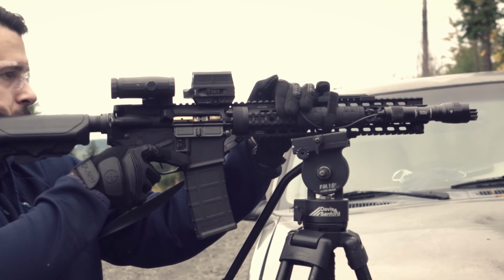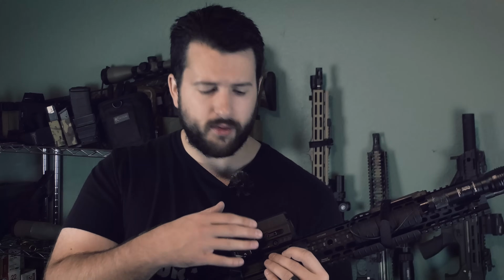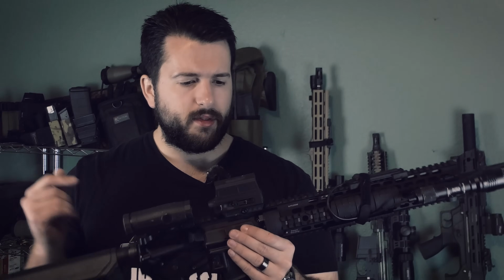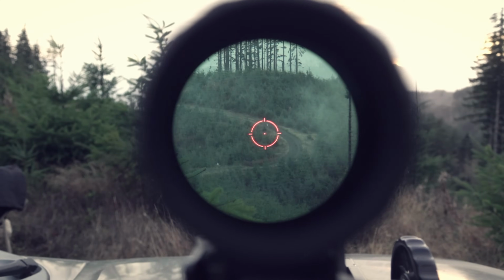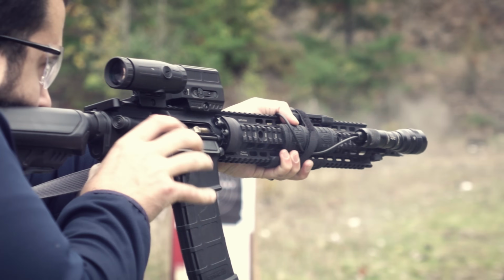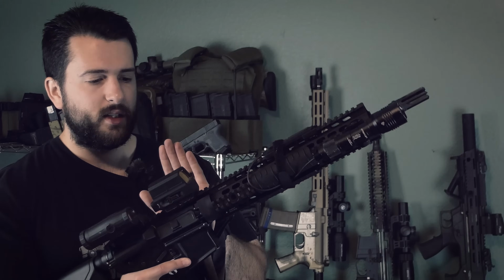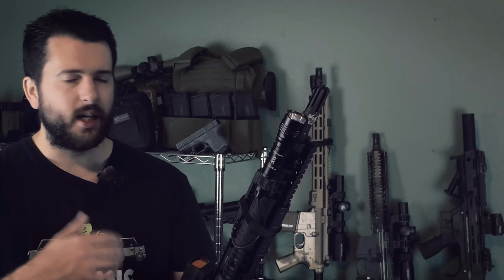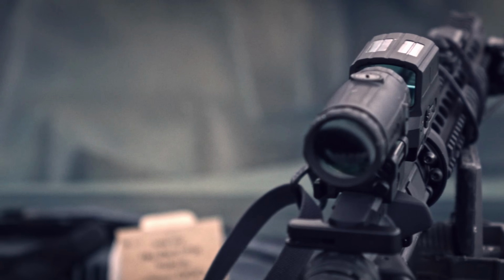Holosun 512C - Can it Play With The Big Boys???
***Support***

Delta Team Tactical: focustripp5

Bear Creek Arsenal: focus_tripp

***Contact/Follow***

Faxon Firearms Description:

Designed for those looking to save weight while still allowing for the use of a suppressor long-term, the BIG Gunner is ideal for suppressed shooters. All for just about a single pound!

Behind the gas block will be a Government profile tapering to a shoulder and 1.1" journal .625 gas block. In front of the gas block, the barrel will continue straight to a 1/2x28 muzzle with full shoulder.

Faxon Firearms barrels are the pinnacle of value. Manufactured in-house, these barrels are fully stress relieved, air-gauge tested, and 11 degree target crowned to ensure superior accuracy.

Quality is imbued into our barrels from the start. We start with the best materials, either certified 4150 Mil-Spec steel or 416-R Stainless. From there, each barrel goes through a battery of tests at each operation until finished in Nitride and final inspected. All barrels are individually checked for headspace by precision custom hardened gauges.

Barrel Material: 4150 CMV
Barrel Type: Button Rifled
Barrel Caliber: 5.56 NATO
Barrel Twist: 1:8
Barrel Length: 11.5"
Barrel Profile: Gunner
Barrel Gas System: Mid
Inside Finish: Nitride
Outside Finish: Nitride
Muzzle Thread: 1/2-28
Gas Block Diameter: .625
Barrel Extension: M4
Weight: 1.14 lbs
Magnetic Particle Inspected!
11-degree Target Crown

Note- Due to the short dwell of the barrel, the gas port will be larger than most barrels. Customers are encouraged to use an adjustable gas block for optimum functionality.

Check it out if you like the Music!

I specialize in High value options for your everyday Joe & Jane in the recreational scene.

PS: I am not a pro, keep that in mind.

If you read all of this I hope you have a Wonderful Day... Filthy Animals...